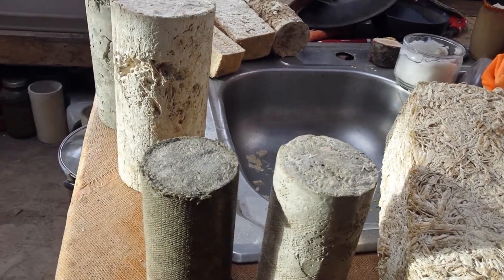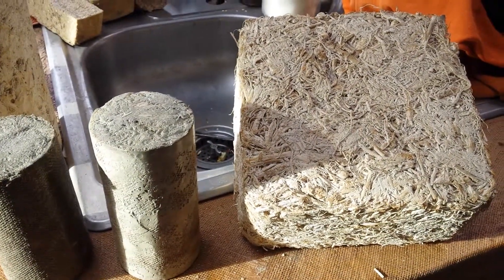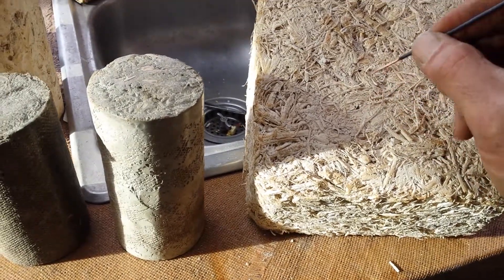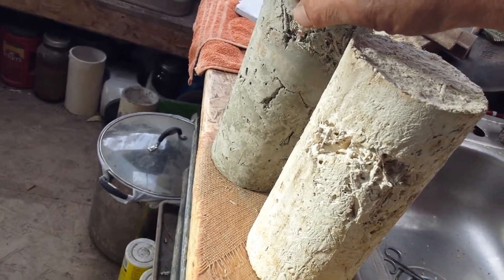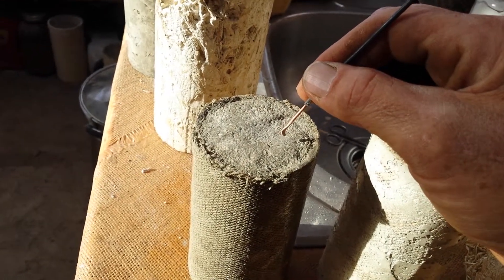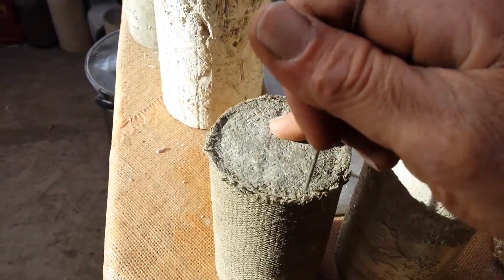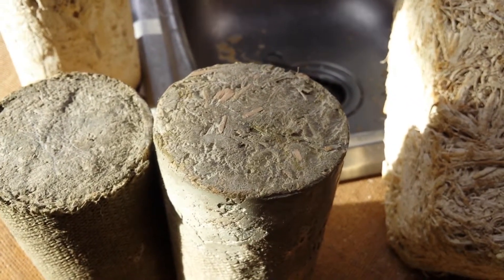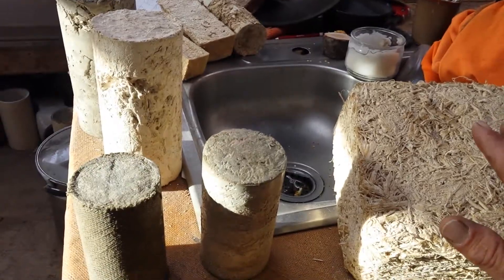Hemp fiber MgO geo polymer Exothermic vs Acrylic's Chemical welding Organic, MgO, Acrylic monomers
*please consider we are Filling for our 501c3

this is Not grandpa lime, get over it..